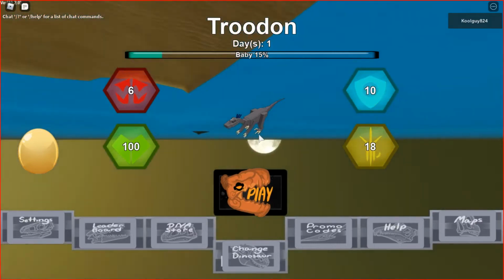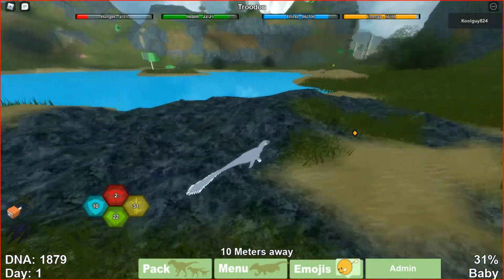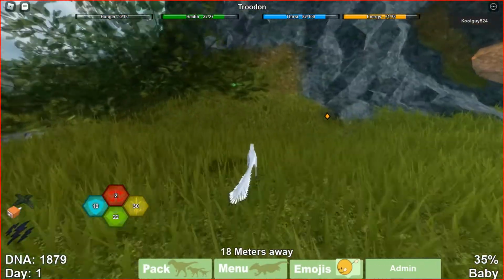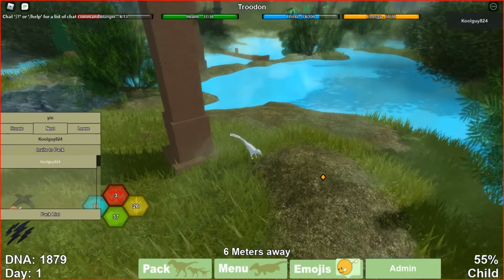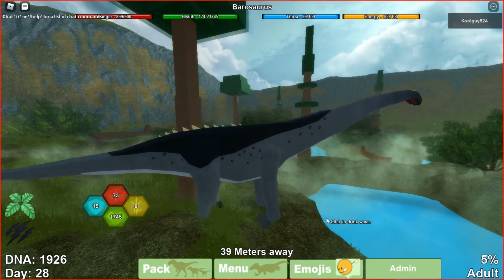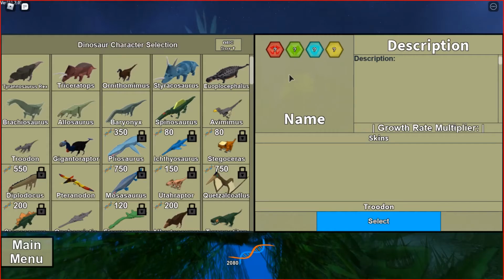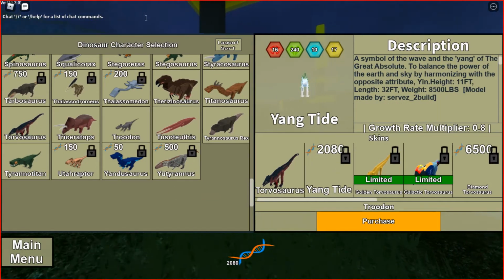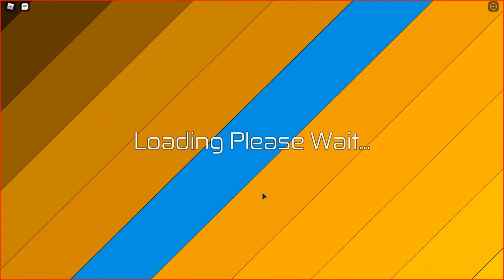I GOT YANG TIDE! (DINO SIM!)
guys i hope you like the vid oh ya and tell me the BEST spot for me to find YING. guys! theres a NEW vid go check it out here!